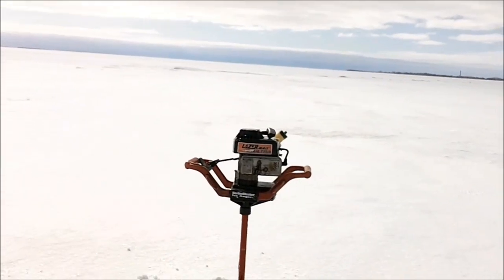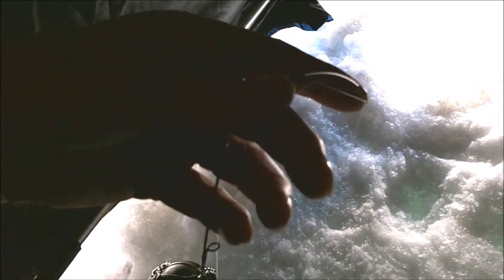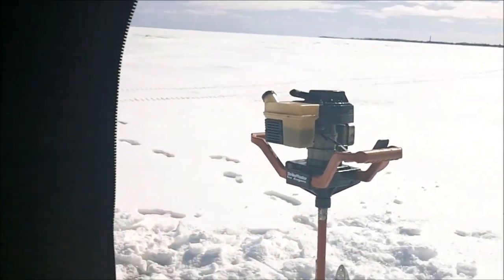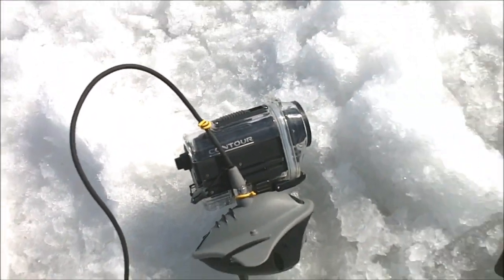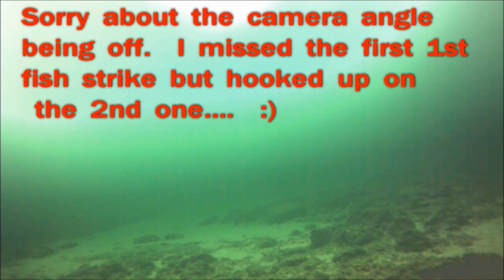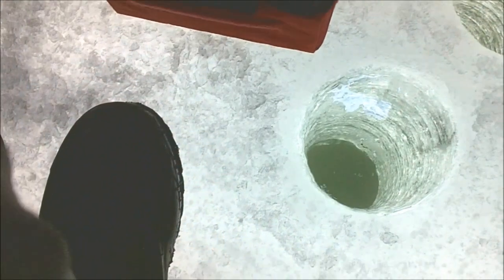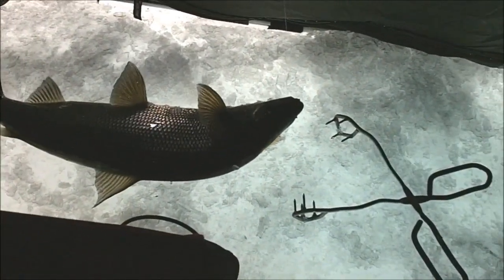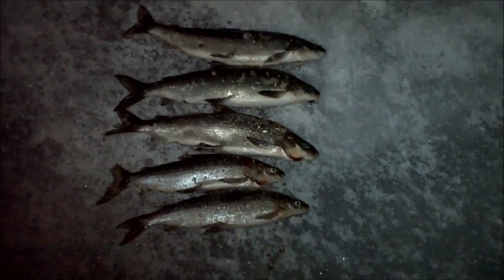Icehole Adventure #5 for 2014 - Yooper Whitefish - Ice fishing with NFN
Ice fished Upper Michigan waters on the west shore of Green Bay (Lake Michigan).  This video has footage from March 22nd and the 29th of 2014.